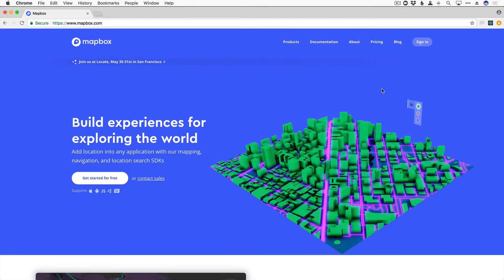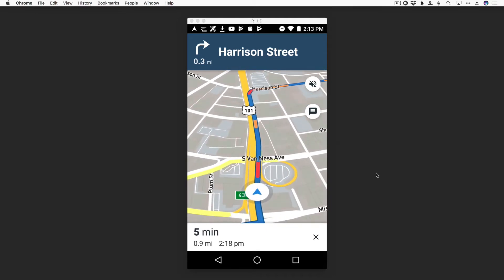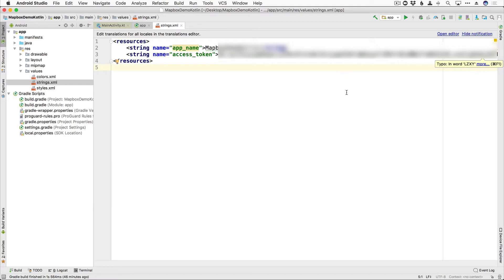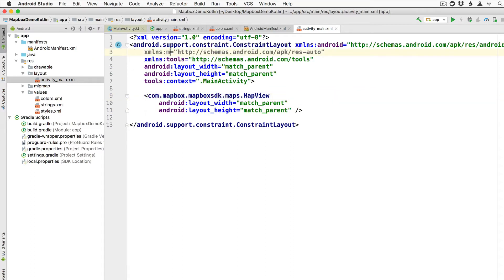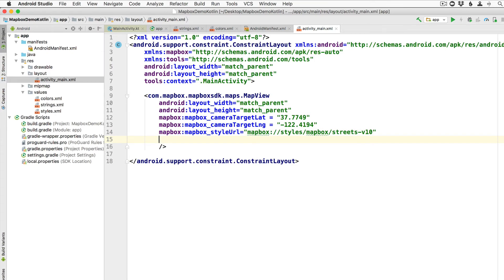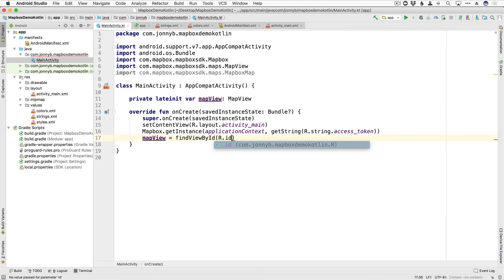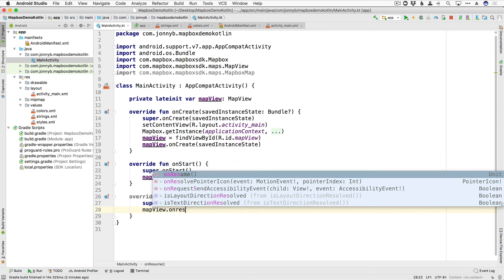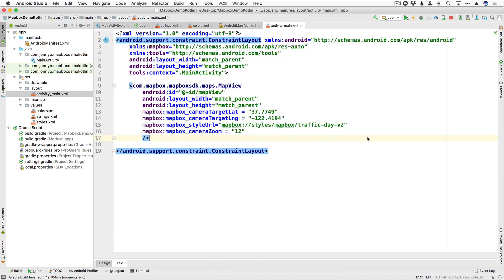Build an Android App in Kotlin: (1/4) Start with a Map in Mapbox SDK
Our friends at Devslopes made an awesome video tutorial showing how to build an Android app with Mapbox Navigation SDK. In part #1 you'll see how to get your app set up with a Mapbox access token. This tutorial features version 6.0.1 of the Maps SDK.

Use Mapbox to add turn-by-turn navigation inside your mobile app.